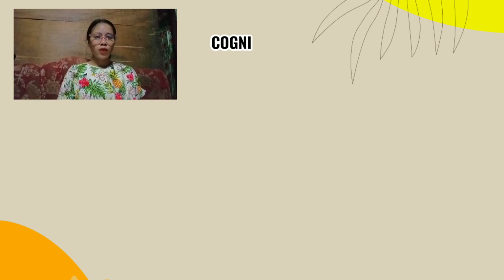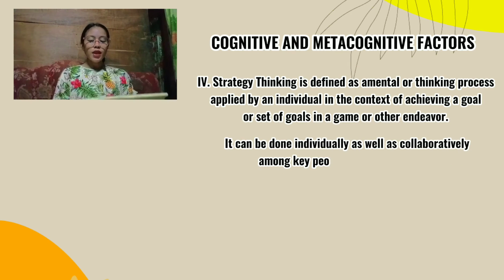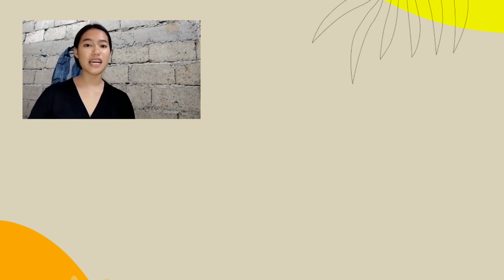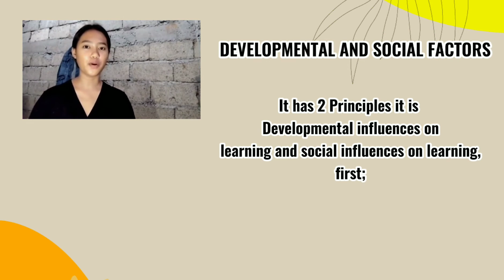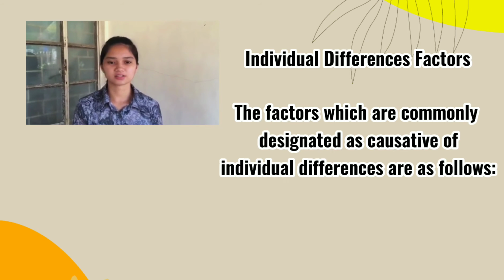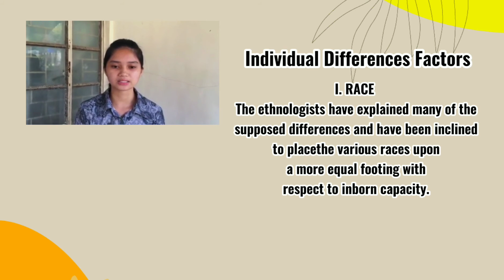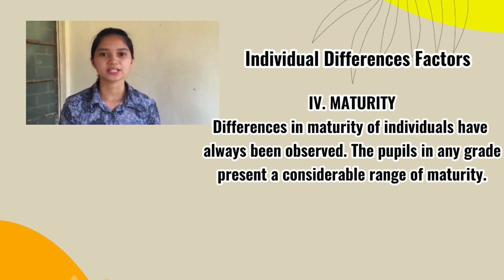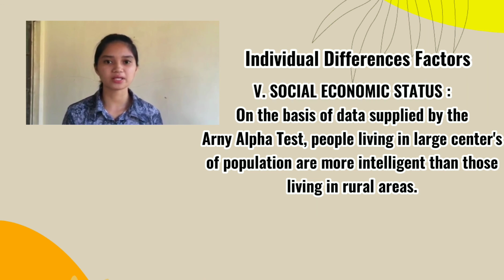Goal Diggers BTLED IA-1D (PED 1)